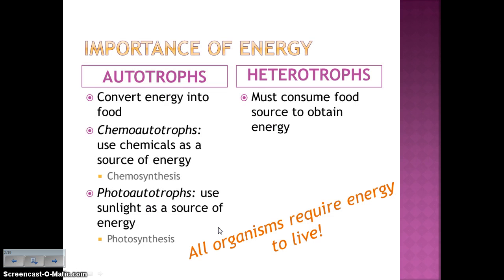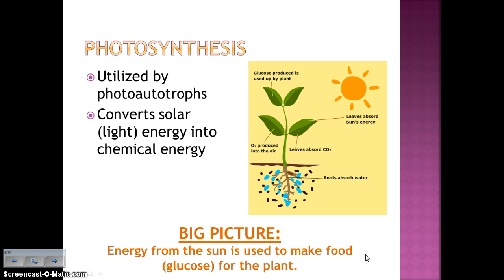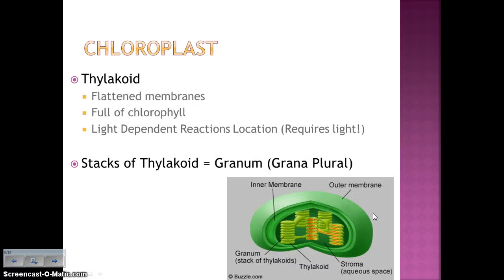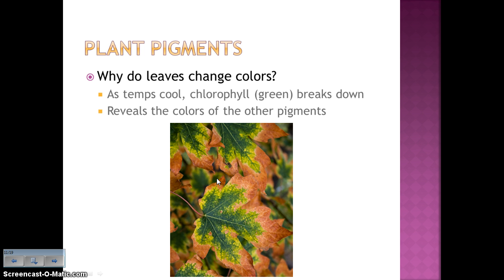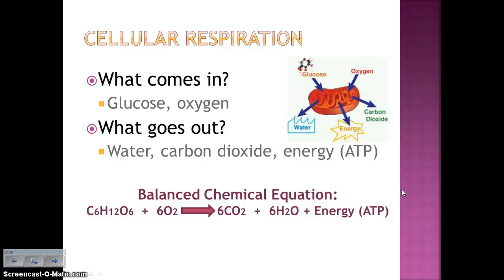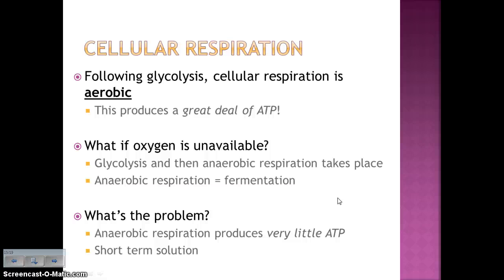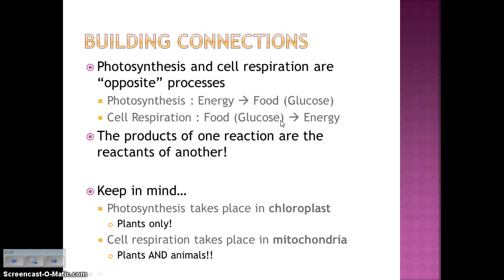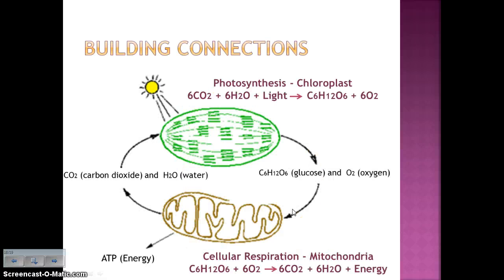How Organisms Obtain Energy